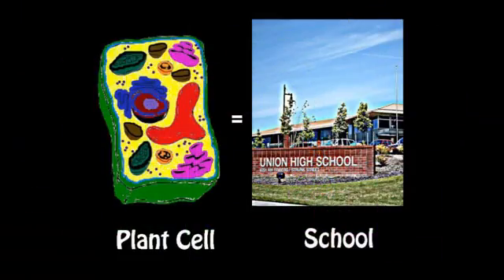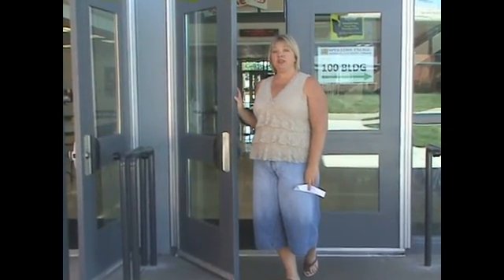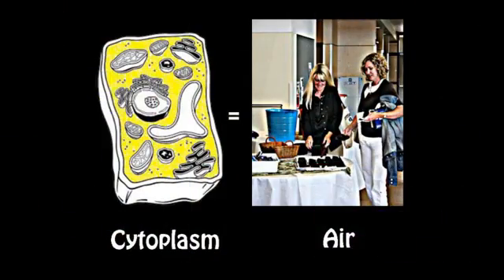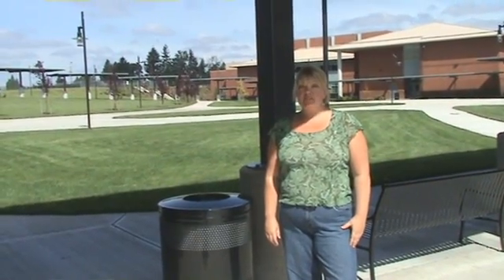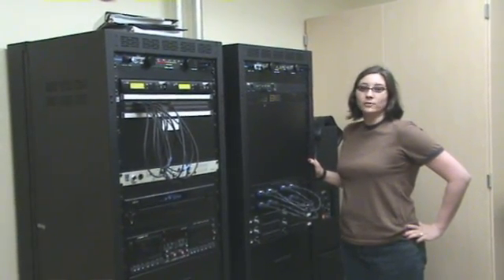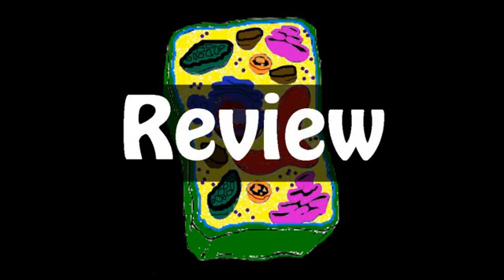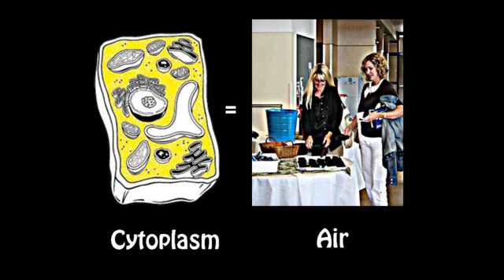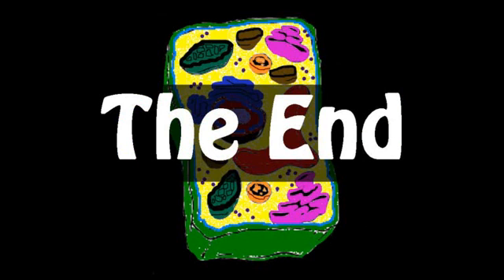Mrs. Fuller's Cell Analogy Project Example, Grade 6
Project: Cell Analogy Due _______________________
Mrs. Fuller

PROJECT OVERVIEW

Analogy is defined as A comparison between two things which are similar in some repsects, but are otherwise different. An analogy is an explanation of something by comparing it point by point with something else.

In this project, you will be working with your partner or small group in creating an analogy of the cell and the functions of its organelles. Some possible ideas:

A cell is like a
sports team.
car.
school.
city.
corporation/company.
family.
store.
kitchen.
restaurant.
airplane or airport.
??? your choice

Be creative, but be logical and make sense!

Required organelles: (each must be explained through the analogy)
Nucleus
Mitochondria
Ribosome
Cytoplasm
Cell Membrane
Vacuole
Golgi Bodies
Endoplasmic Reticulum
Lysosome

Extra Organelles: (choose a minimum of two to include in the analogy)
Cell Wall (plant)
Chloroplasts (plants)
Centriole
Cytoskeleton
Chromatin
Nuclear Membrane
others of your choice

Site at least 3 sources of information in a bibliography.
From the Student Portal, go to Online Tools and use Citation Maker to plug in your sources to format your bibliography.

STEPS
Date    Task

1.Meet with your group. Discuss which analogy you want to do. Have 2 to 3 analogies in mind.

2. Decide which organelles each person will research. (Total of ten are required.)

3. Time to become an expert on the organelles. Gather information from the books on cells provided to you in class, the internet and other sources. Record what you learn and remember to keep track of the sources you use so that you can cite them in your bibliography.

4. Meet back with your group. Share what you learned about the organelles you researched. Decide which analogy you will use. Pull together the information about the cell and its organelles into a visual presentation of the analogy of your choice. Record your ideas and make a list of materials you will need to complete the project in class.

This project is not a report with pictures and diagrams. Be creative! You can use posters, models, a play with props or anything that demonstrates your understanding of the cell organelles and their functions. Your visual presentation itself should serve to teach the viewers about the cell and its organelles.

5. Complete the Analogy Project, including the bibliography. Use the scoring rubric to self-evaluate as you work.

6. Plan your oral presentation.

Be ready do to a 5 to 10 minute presentation to the class. The oral presentation should illustrate your fluency with the content. You should not be reading from any materials. You may use an outline to guide you through the presentation. Everyone in your group should have an equal part in presenting some aspect of the project.

7. Give your presentation!